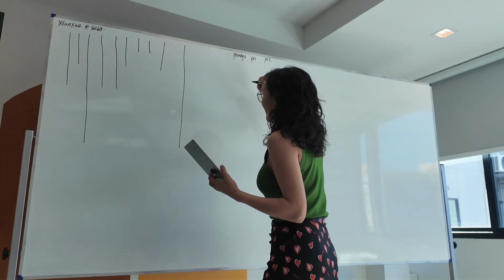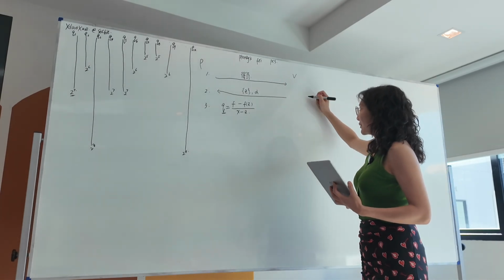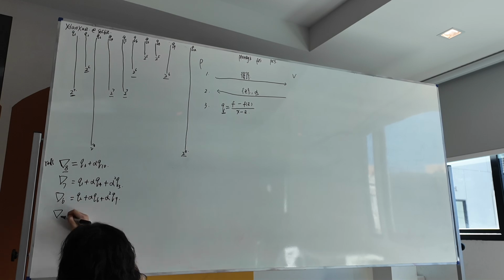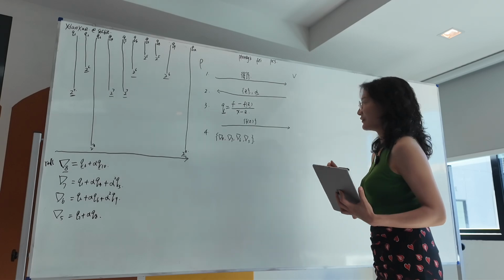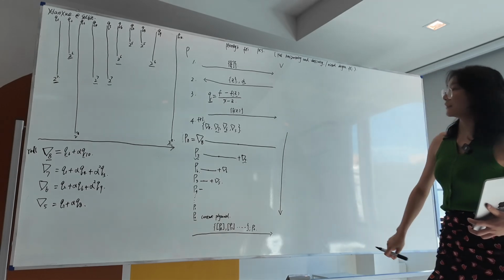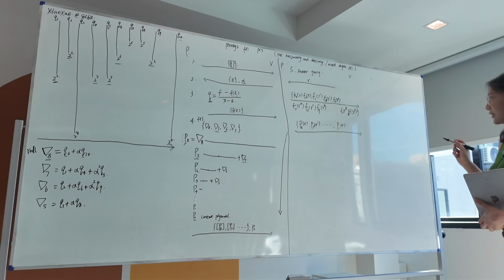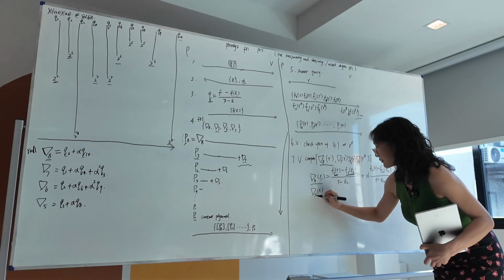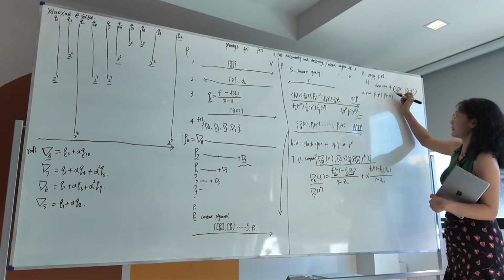Plonky3 fri pcs overview By xiaoxue